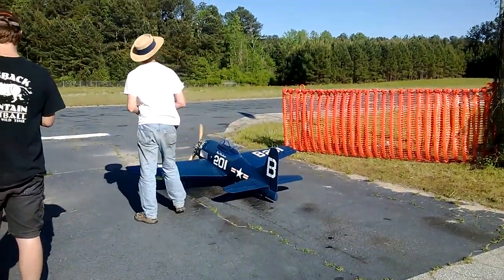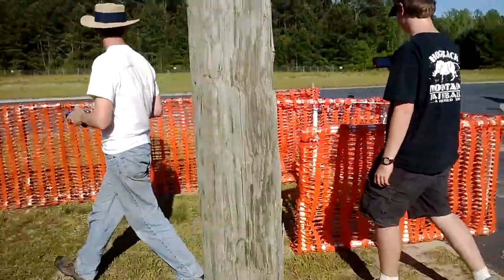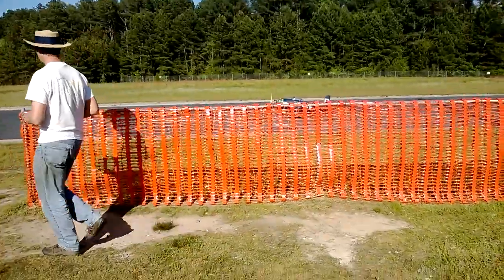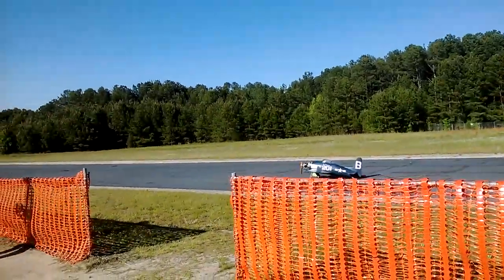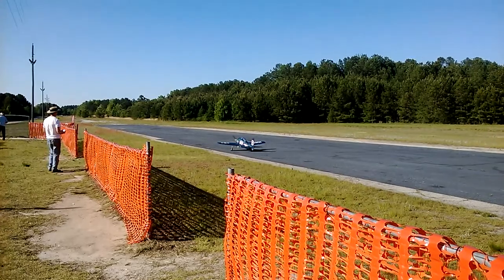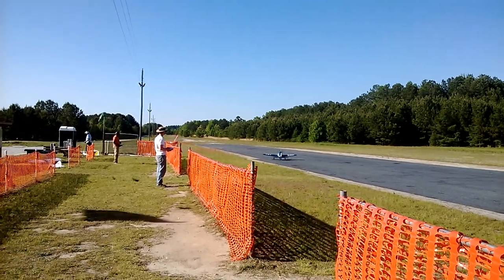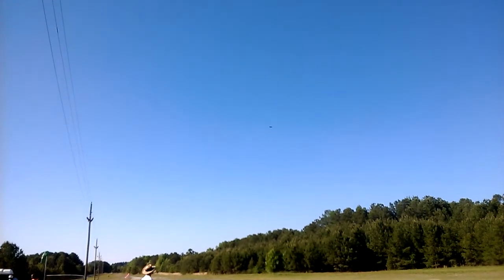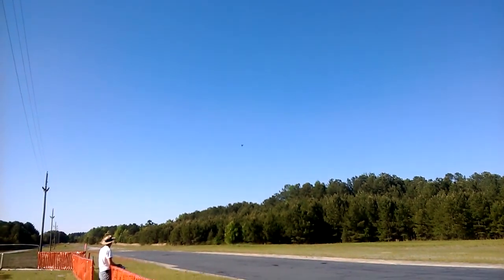F8F Bearcat scale model with radial taking off and flying at SMRCF